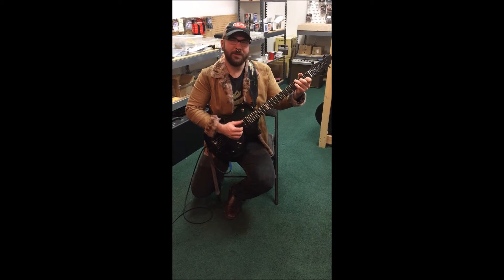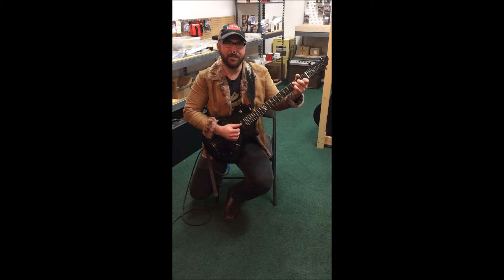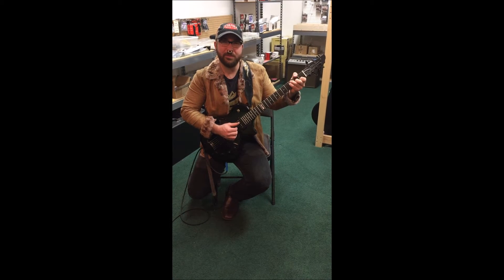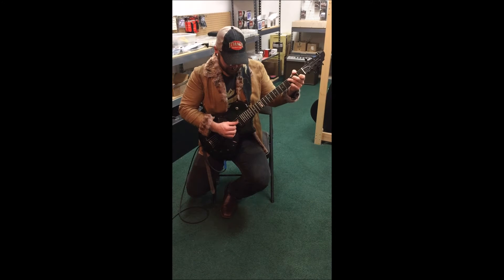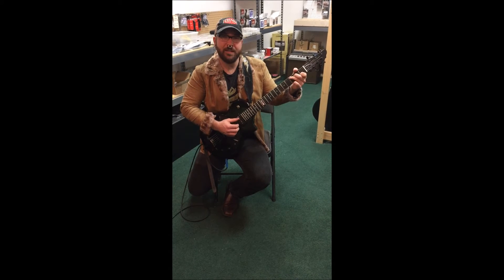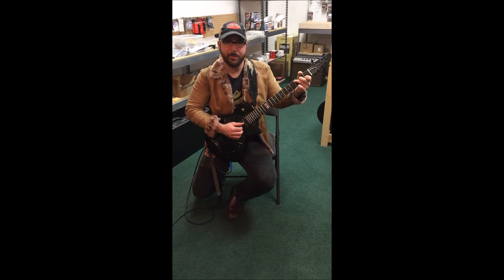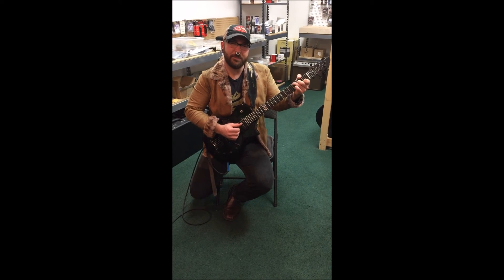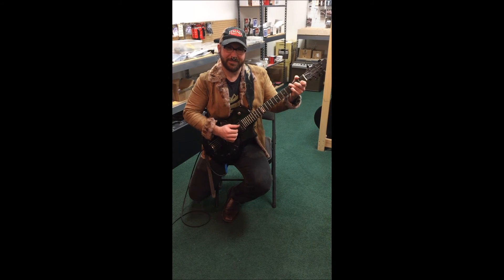Shine Delphi Demo's his Custom Beard Resoluxe Guitar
The Beard Resoluxe™ is  now in production. Handcrafted in Hagerstown, MD USA,  this mahogany body guitar features a Beard handspun biscuit bridge and cone with Fishman Biscuit Pickup and Lollar p-90 neck pickup.
On board electronics allow you to shape your sound. and click on the spinning Resoluxe™ guitar.